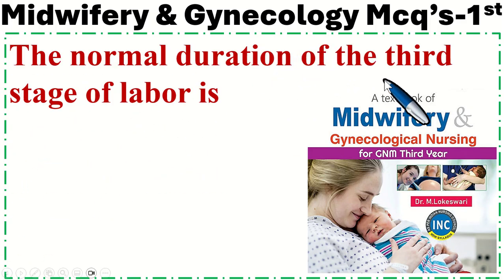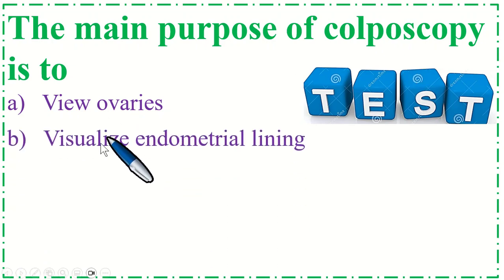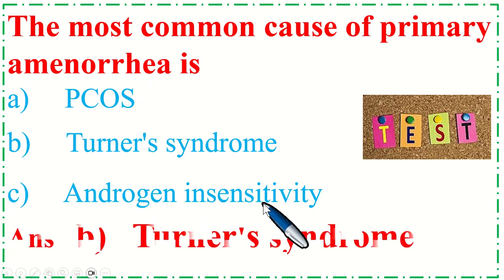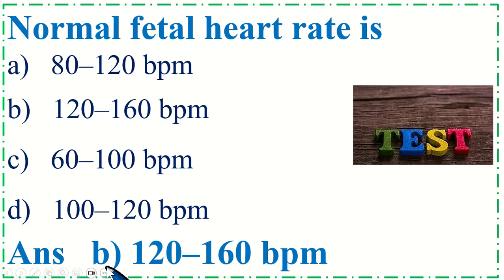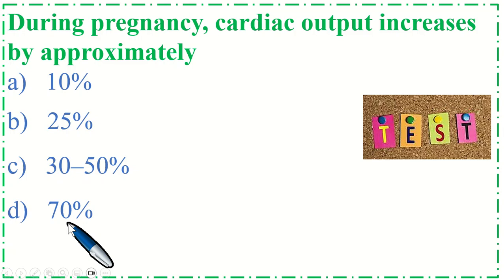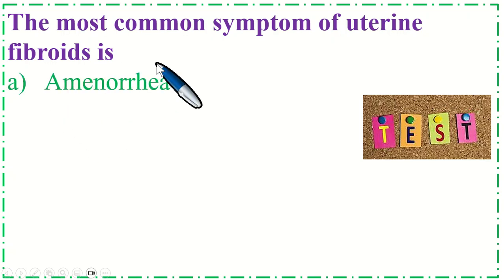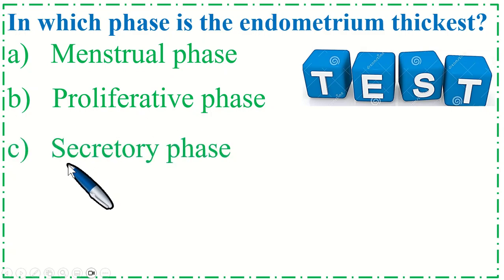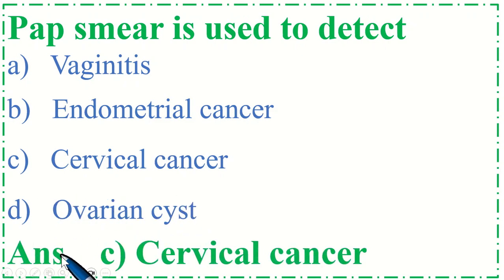🚨Midwifery & Gynecology Mcq’s-1st📈| Midwifery Mcqs | Top 20 Nursing mcqs | Most Important mcqs | KMU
📈🚀 Midwifery & Gynecology Mcq’s-1st, "This video benefits students from all medical disciplines, including BS-MLT, MS-MLS, BS-SLP, BS-OT, BS-Dental, BS-Health Technology, BS-Public Health, BS-Microbiology, BDS, MBBS, DPT, BSN, and Pharm-D.
📌🚨We also discuss the Prometric exam, an online MCQ-based exam conducted by the Gulf countries.